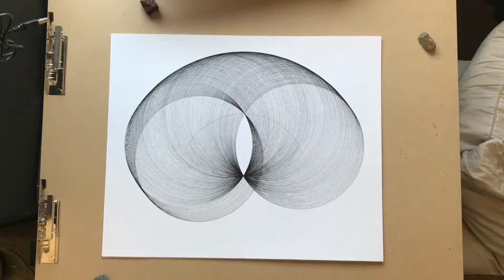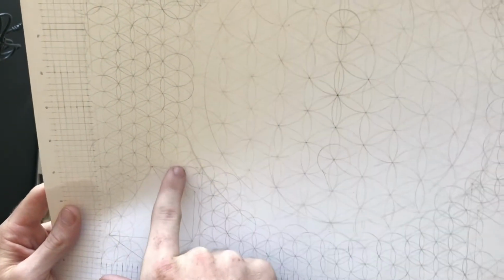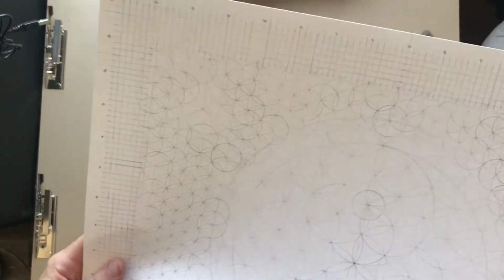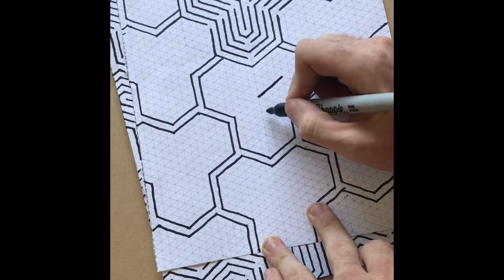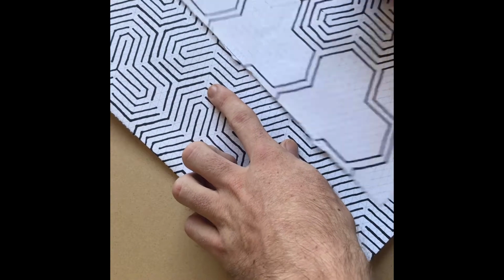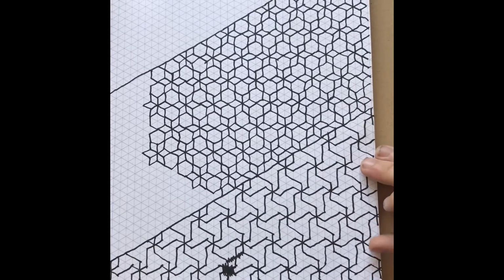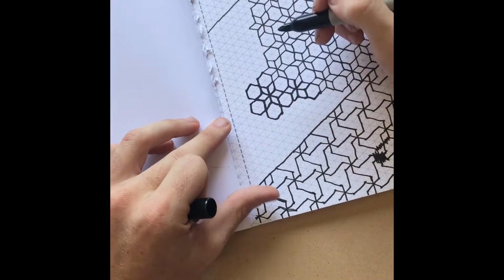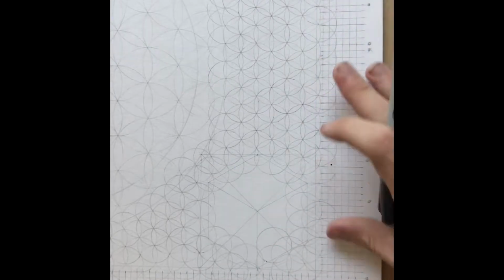Exploring Sacred Geometry: Update, New Project & Patterns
Welcome back! There’s a lot to catch up on with what I’m drawing - my goal is to help you learn how to draw your own Sacred Geometry Art through learning how I create mine. I’ve done a couple videos in the past to get you off the ground with a compass and ruler. I will post more Basics videos as I feel necessary, though a very rudimentary understanding is enough to show you how I create my art.

Please ask any questions! Especially if you are trying to draw something the same or similar - there were concepts in Sacred Geometry that I had to stare long and hard before I finally “got it” because I didn’t understand the explanation (most of the time from text, not video). So, if there’s something I’m explaining that you don’t understand, please let me know what specifically that is. I can make a little video focusing on that issue and explain it as many ways as I am able to. Or, I am open to a little video chat 1on1 as that is easier sometimes.

Much love, many hugs, and abundant blessings 🙏❤️